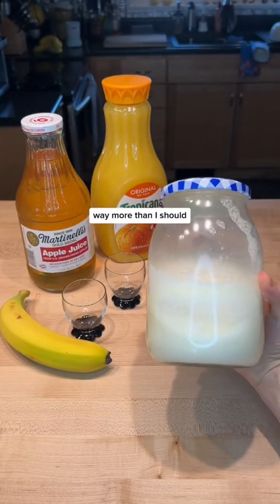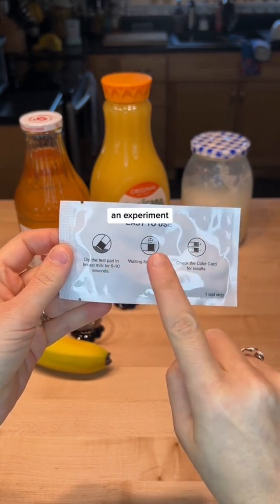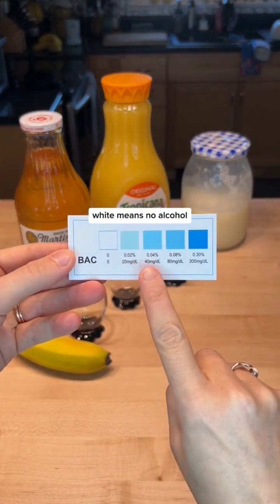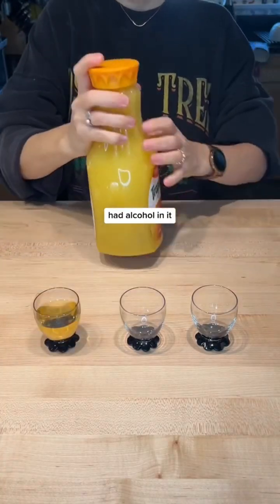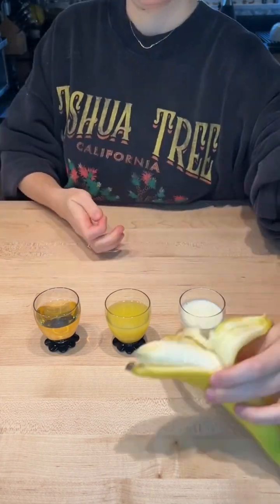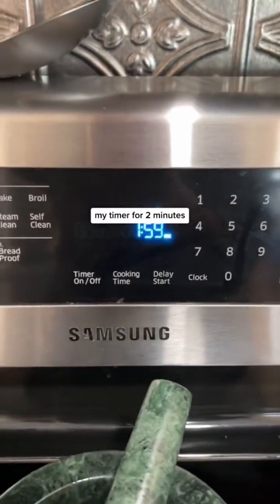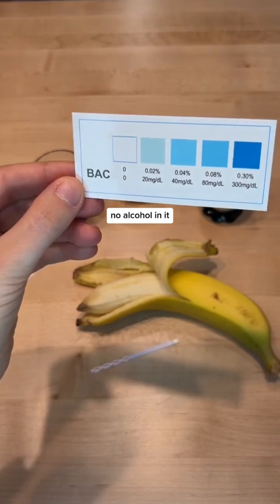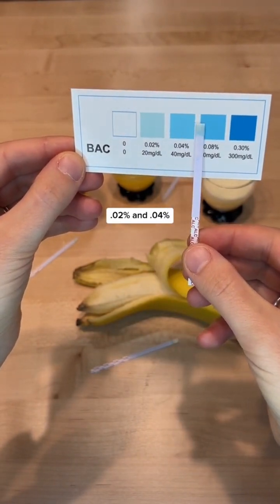Alcohol Test Strips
Experiment time! 🍻

Before ya’ll get all riled up in the comment section. This is an OLD video. I was not pregnant when I filmed it.